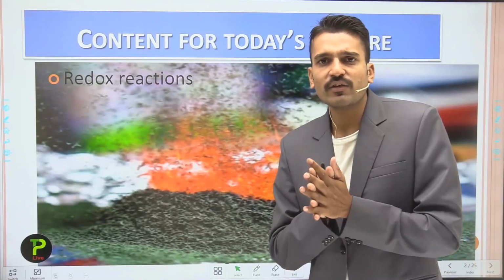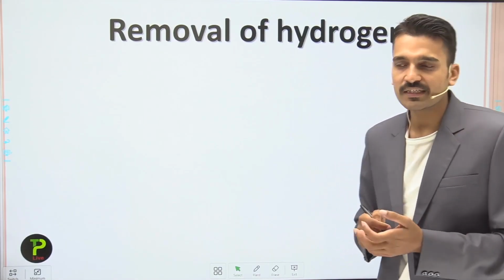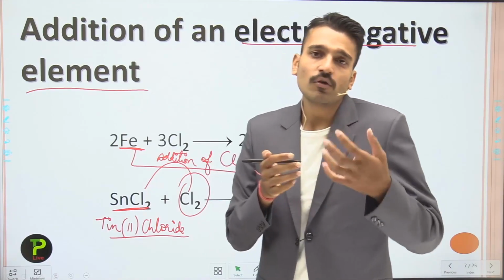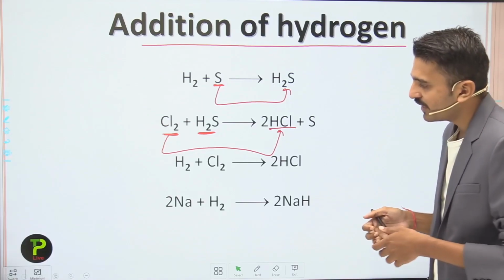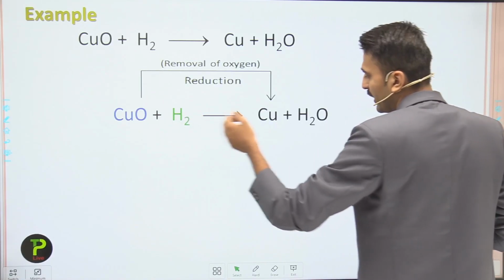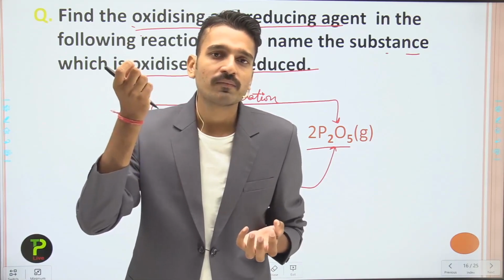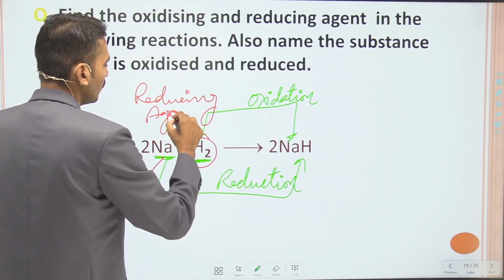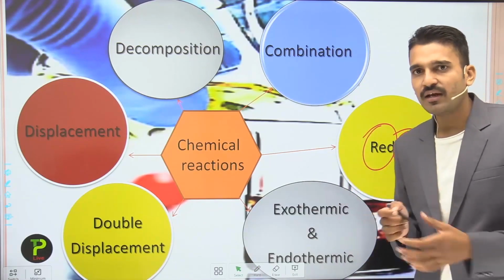Chemical Reactions & Equations 05 | Oxidation | Reduction | Redox Reaction | NCERT | Target 95+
Chemical Reactions & Equations 05 | Oxidation | Reduction | Redox Reaction | Class 10 | NCERT | Target 95+

Benefits of TPLIVE KOTA Lectures
Course Features:
1. HD Video Lectures designed by Kota’s Best faculties
2. Theory & Problem-Solving Lectures of full syllabus
3. Chapter-wise Exam Pattern Question Exercise
4. Chapter-wise PDF e-Books
5. Doubt Clearing Facility
6. Access Anytime, anywhere using in your mobile App

So watch this video till the end and share this in your School's Whatsapp group so that other students can also get benefit from it.

BELOW ARE THE MOST IMPORTANT LINKS YOU CAN CHECK

tplivekota is an Online Education Channel for JEE, NEET, CBSE & Foundation Courses. Offer Video Lectures by Kota's Best Faculties.